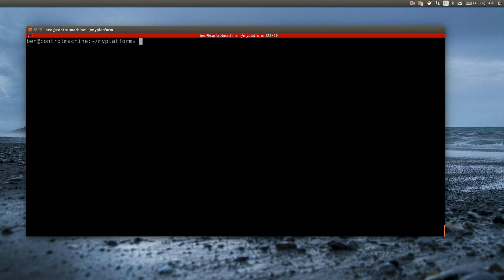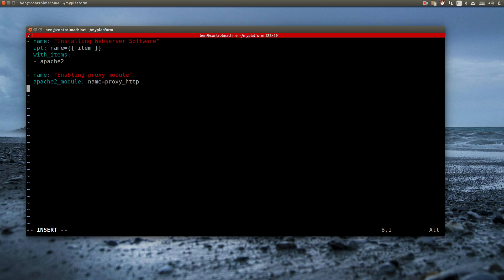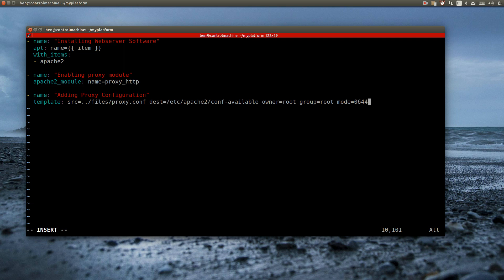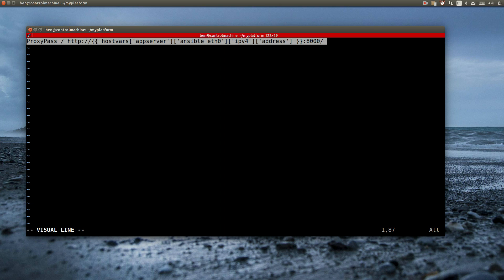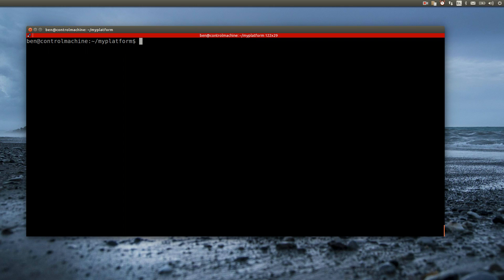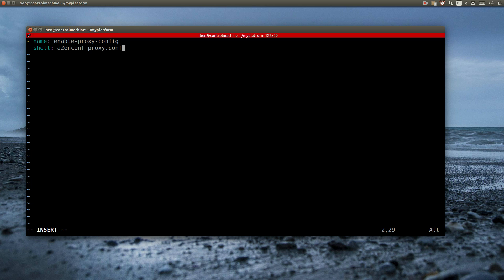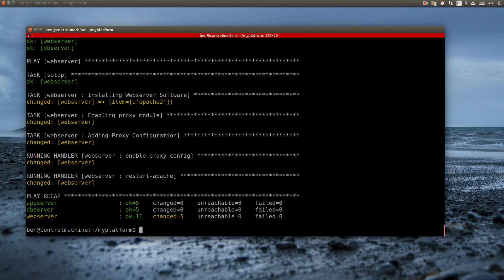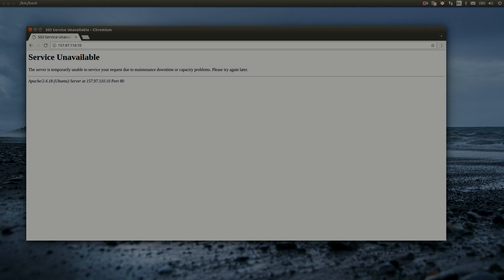Ansible - A Beginner's Tutorial, Part 3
In this part I'm going to create the role for the webserver which will run a reverse proxy.